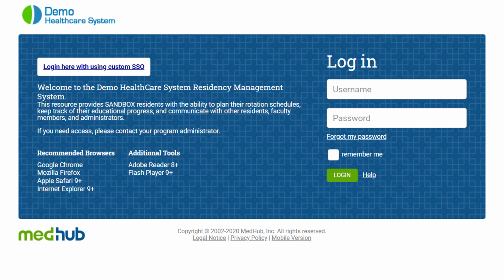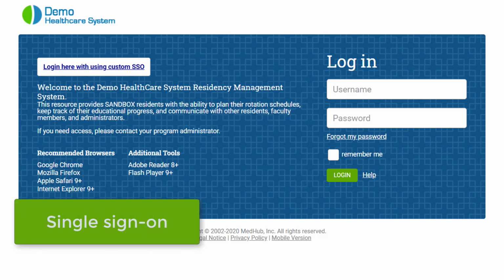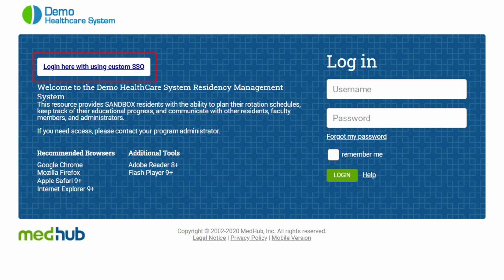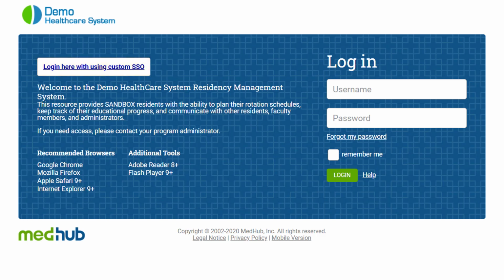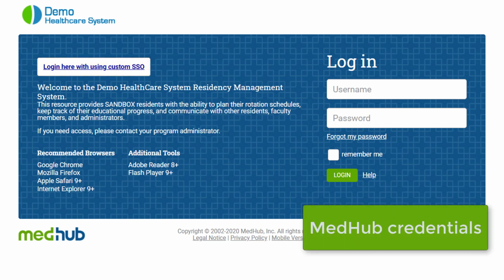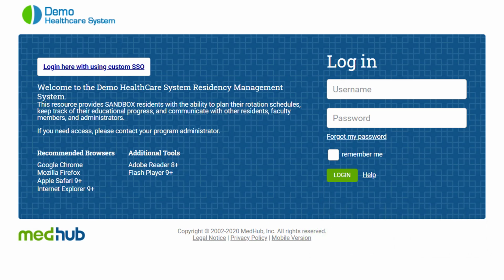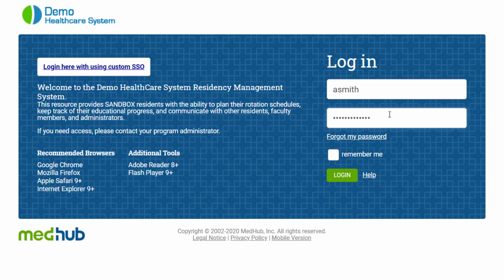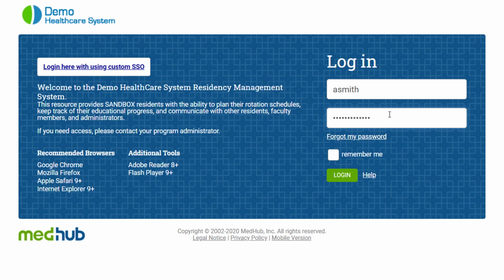MedHub Login Options SSO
This tutorial describes the login options for access to MedHub